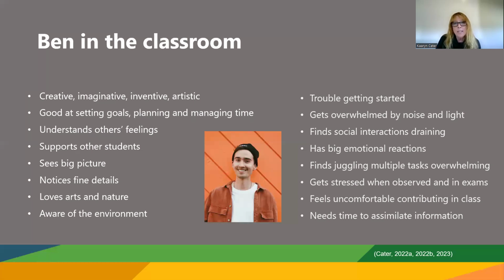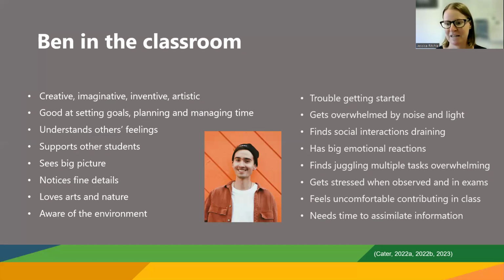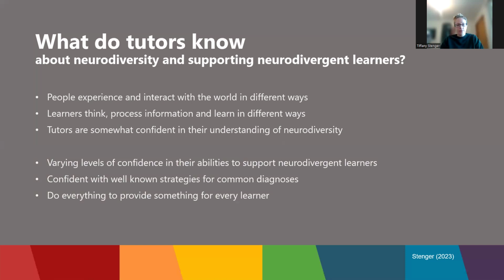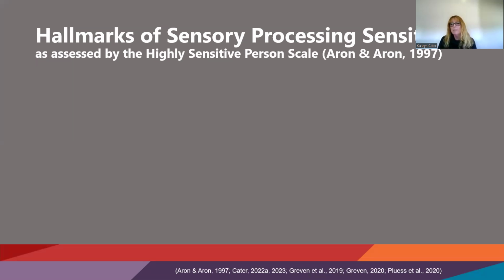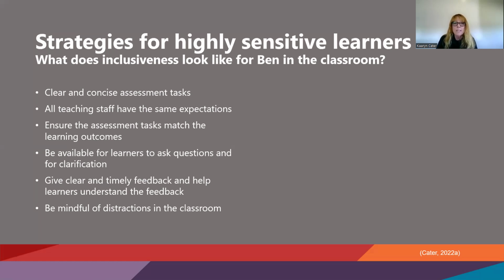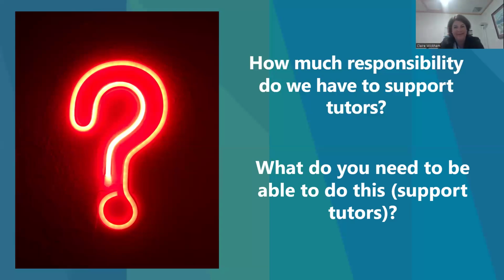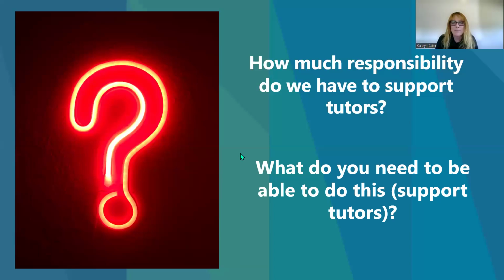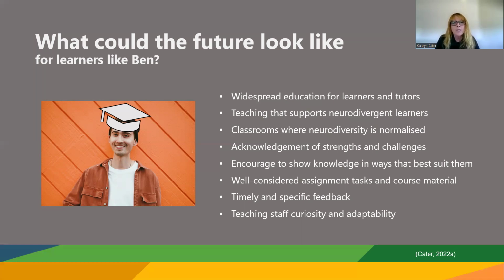ChatLAANZ March 2024 Supporting neurodivergent learners Tiffany Stenger and Kaaryn Cater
Supporting neurodiversity in the classroom.